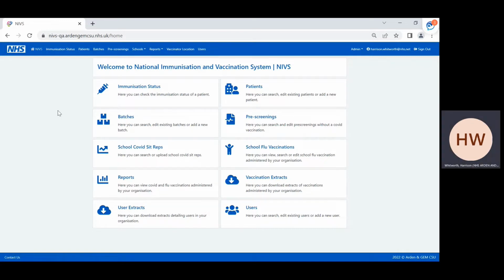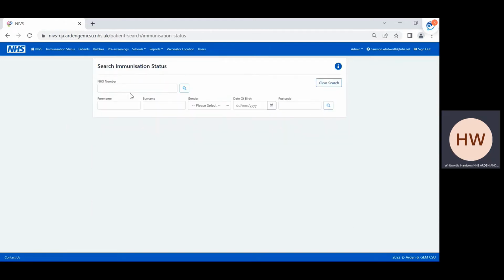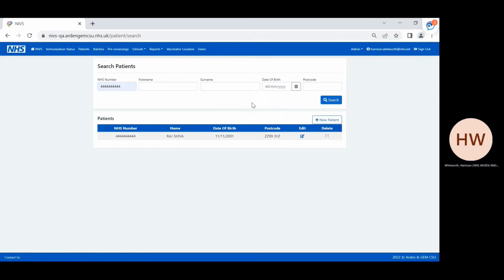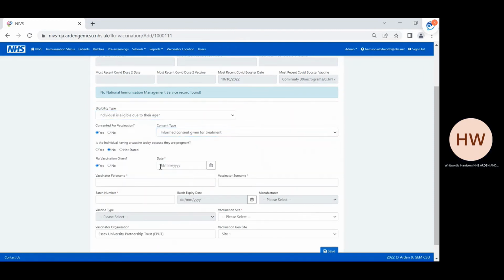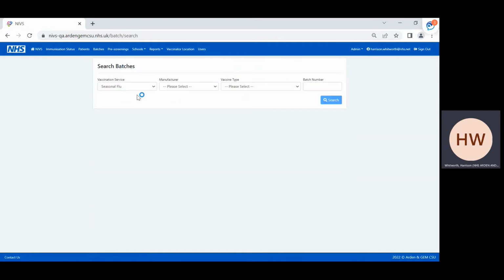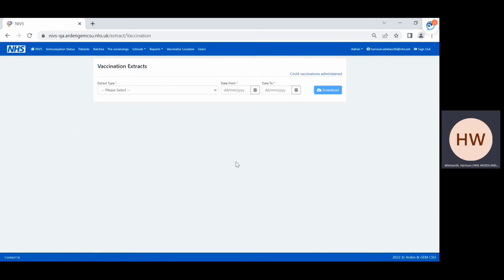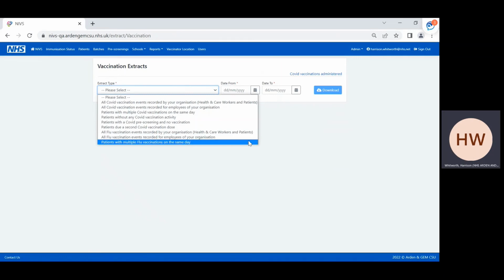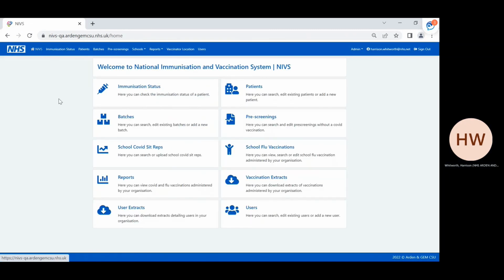NIVS Flu Training Video Oct 2022